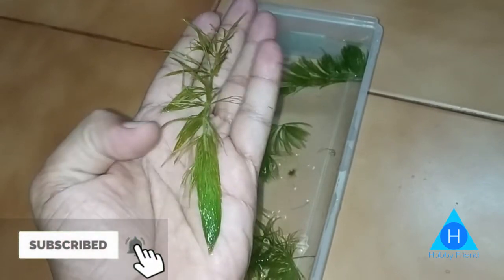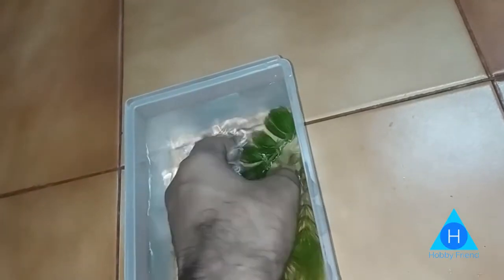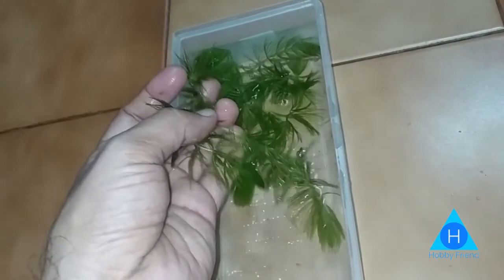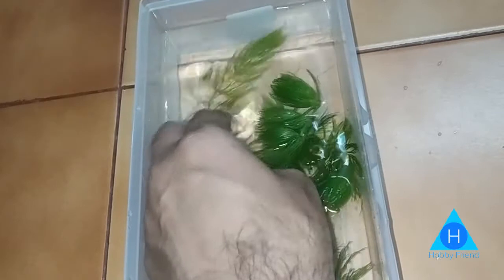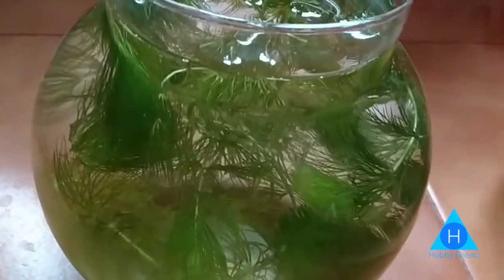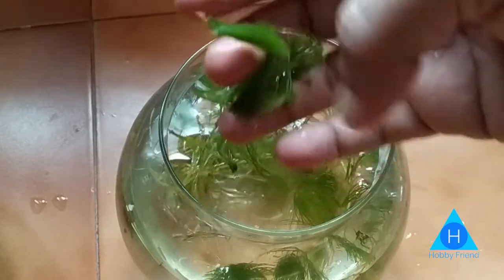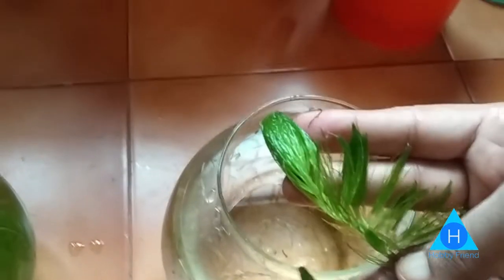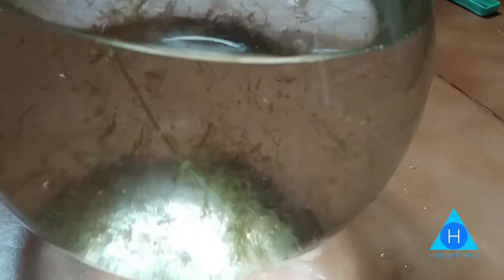Easy and Hardy Aquatic plant - Fox tail - Explanation in Tamil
This plant is biologically called Ceratophyllum demersum. Commonly called as Fox tail, Coontail, Hornwort etc. This aquatic plant is easy and very hardy plant. Grows very fast with very low or no special requirements.
Watch this video to know why this plant is called fry saver.

About me:
Like many of you, I have few diverse hobbies to spend my quality time. Which keeps me refreshing and energetic.
Aquarium is one of such a hobby that I practice since my childhood.

Here in these videos I share my experience and expect feedback from friends like you to improve my understanding and learning. We will use this as knowledge sharing platform, which in turn educates us.